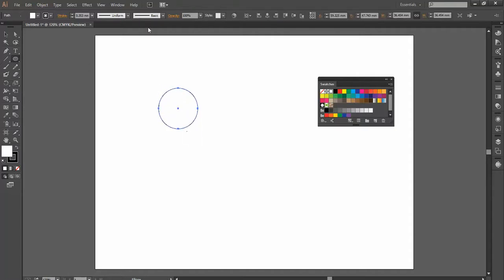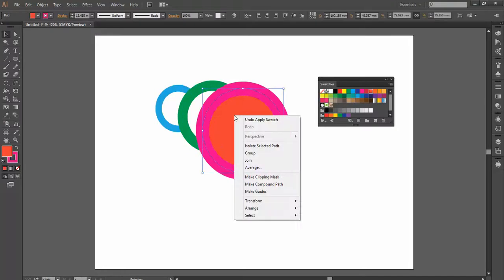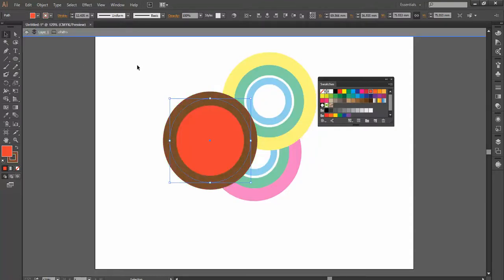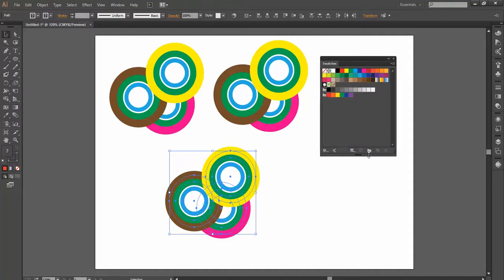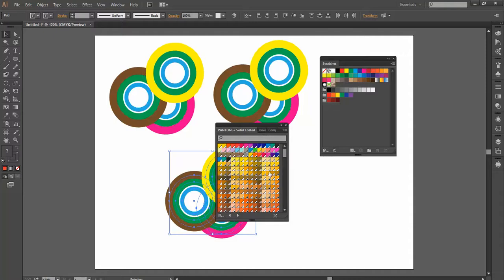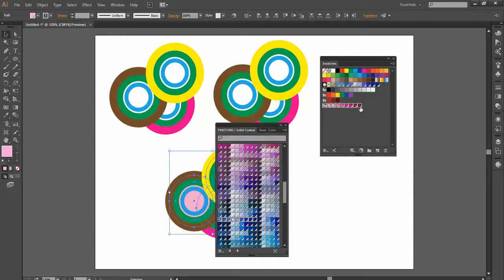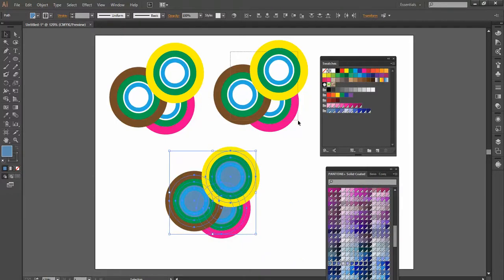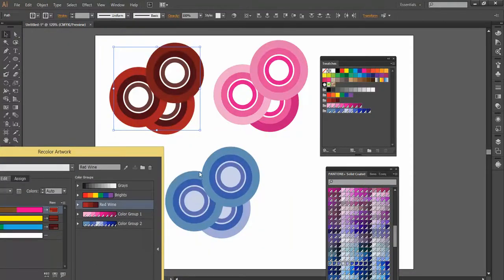Adobe Illustrator - Recolouring Artwork tool